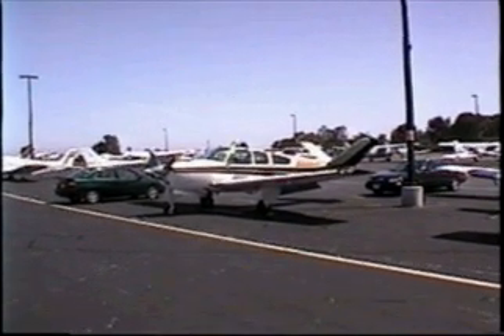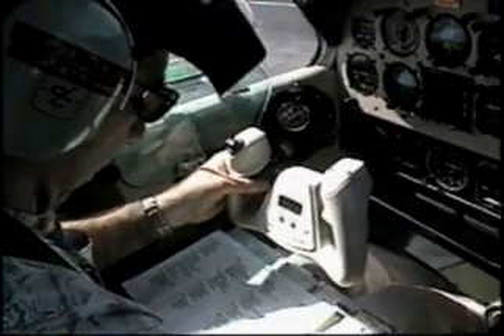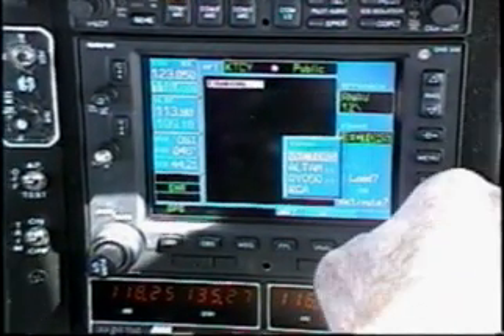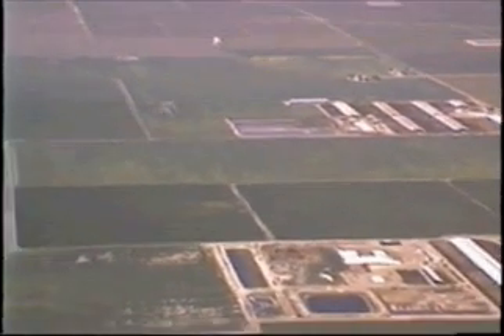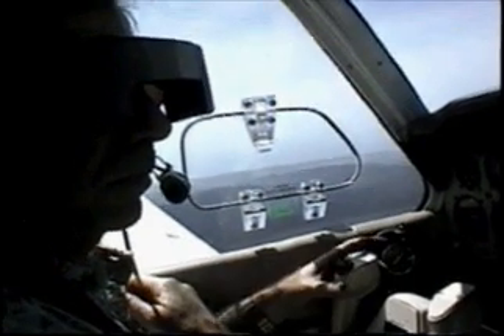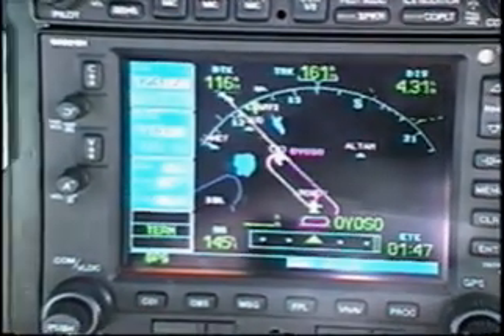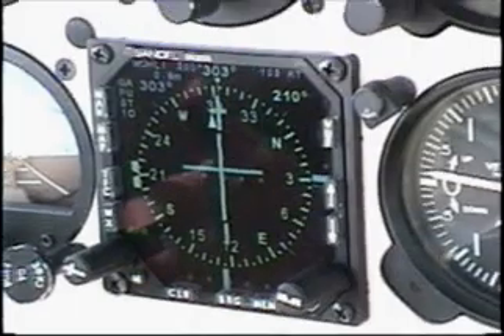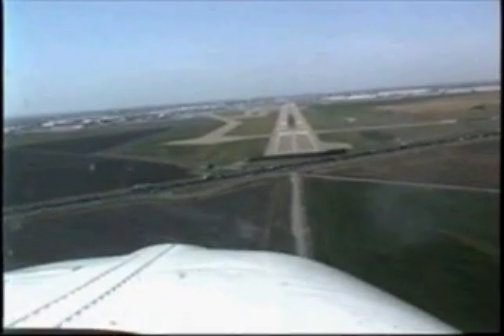Flying LPV Approach with Garmin WAAS GPS 530W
Shows flying an LPV instrument approach using a Garmin 530W WAAS GPS receiver. Similar to using 430W, G900X and Garmin G1000. From Max Trescott's WAAS and GPS CD-ROM Course, available iPhone users may want my Garmin 430 GPS Guide app.